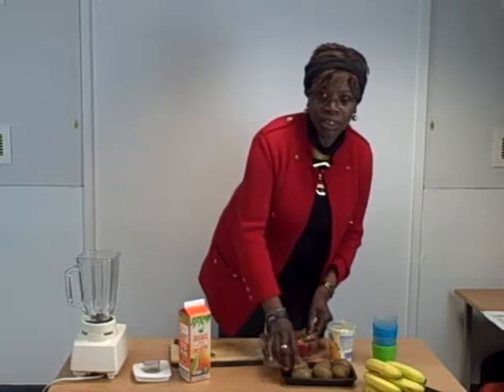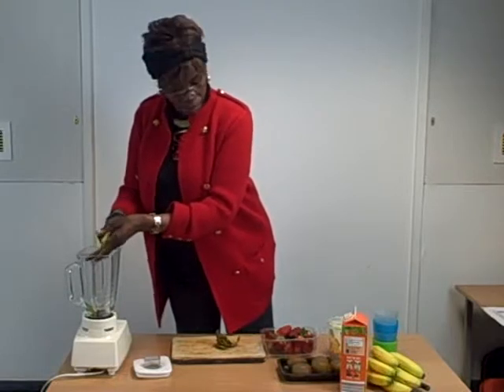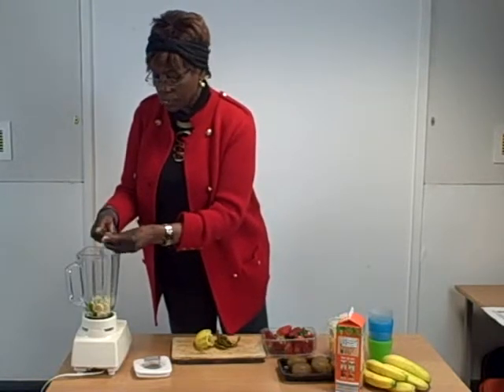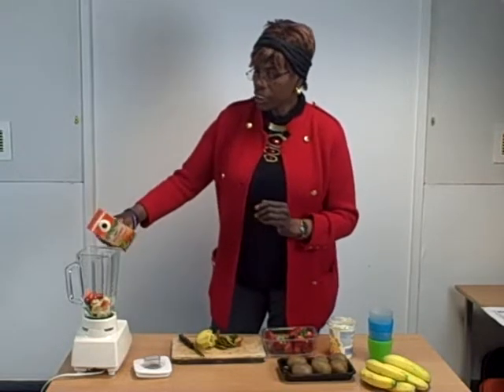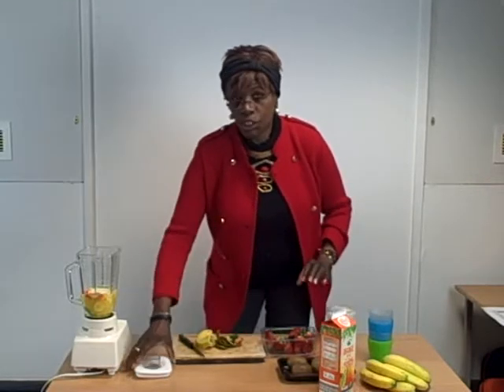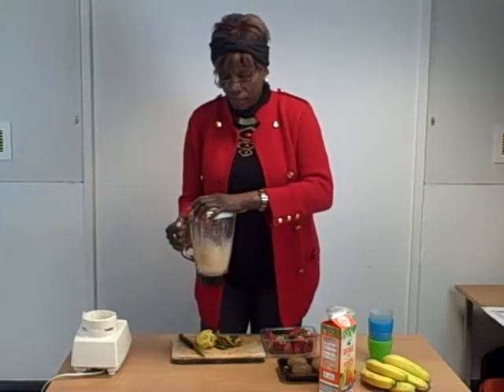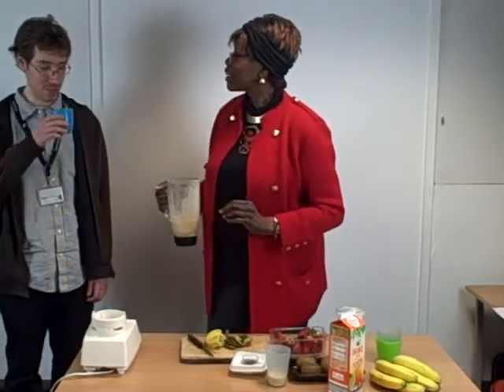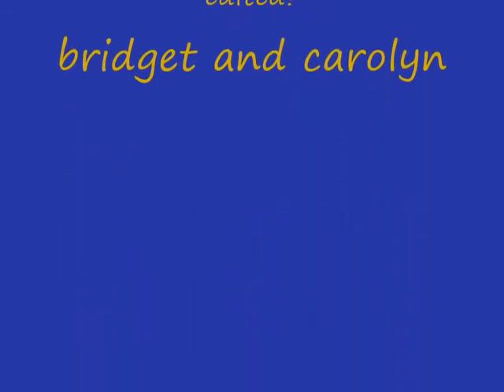Making Smoothies for the BFI What's On Your Plate training day